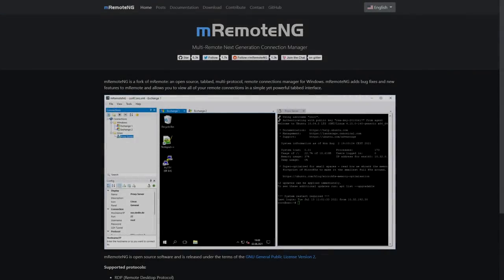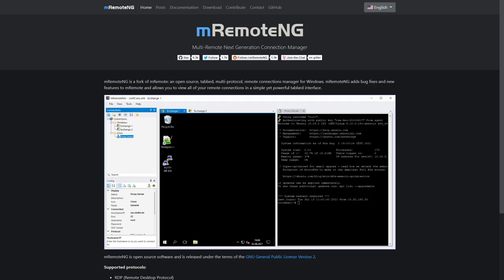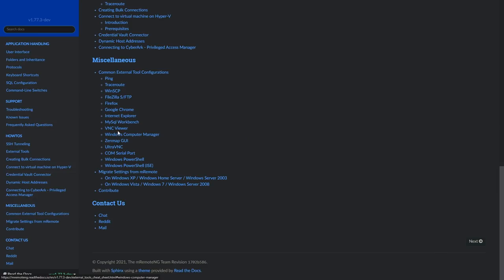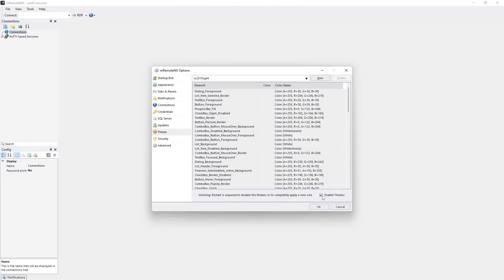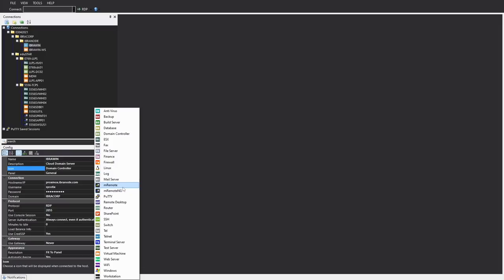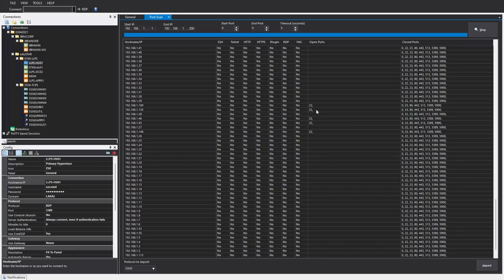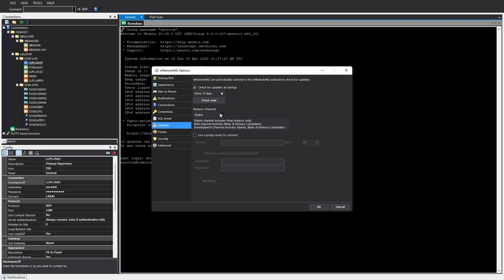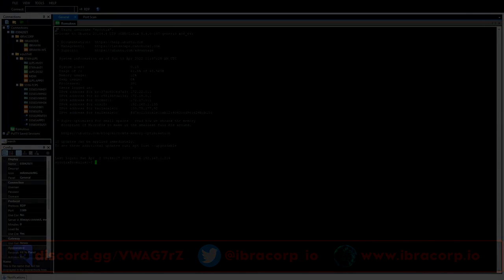How to Master Remote Connections with mRemoteNG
mRemoteNG is a fork of mRemote: an open-source, tabbed, multi-protocol, remote connections manager for Windows.

mRemoteNG adds bug fixes and new features to mRemote, allowing you to view all your remote connections in a simple yet powerful tabbed interface.

Learn to use RDP, VNC, and SSH as we show you how to install and the basic setup of mRemoteNG.

You can find all of our links on the IBRAHUB

🚀 Timestamps:
0:00 Intro
0:58 What is mRemoteNG
3:07 Install
4:22 Setting Up
4:51 Import/Export
5:32 Connections
7:19 Tools
7:56 Settings
10:10 Final Thoughts